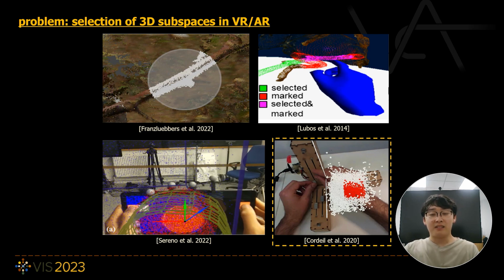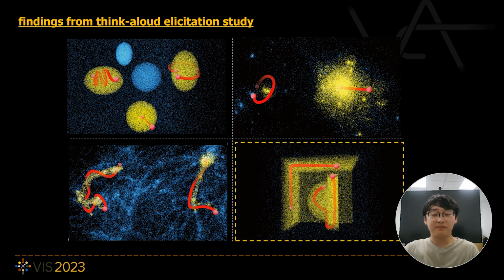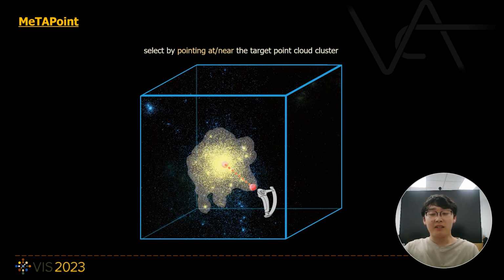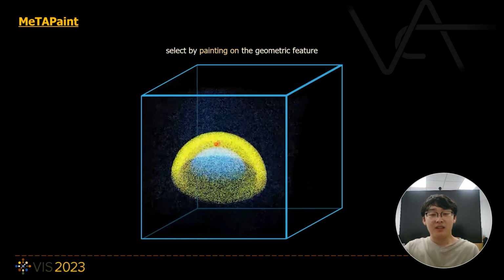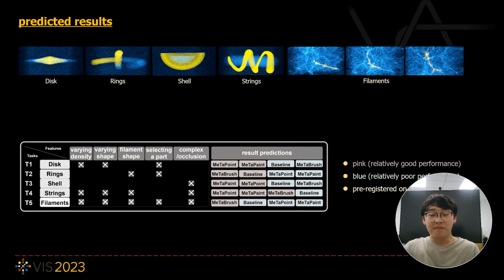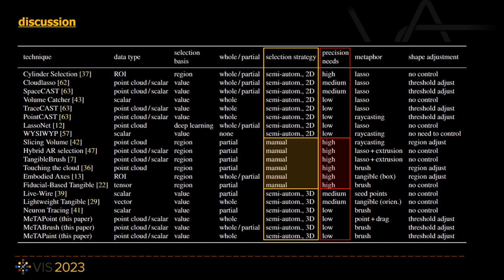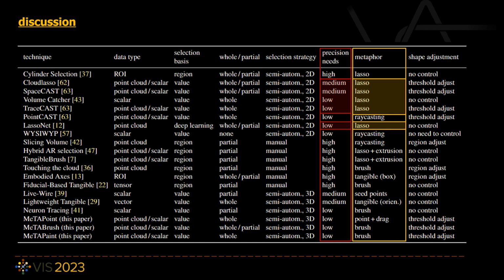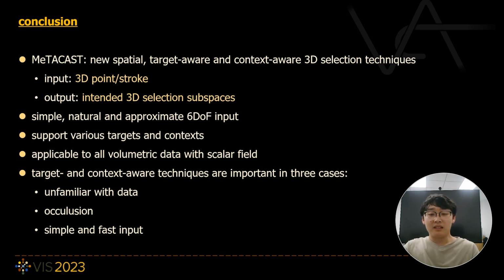MeTACAST: Target- and Context-aware Spatial Selection in VR (presentation video)